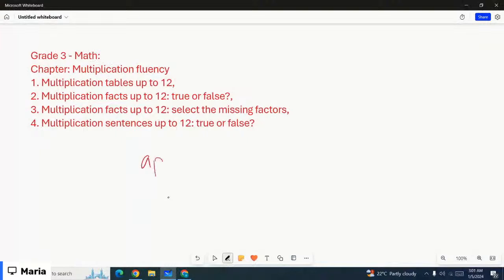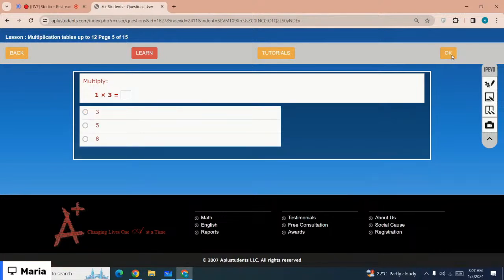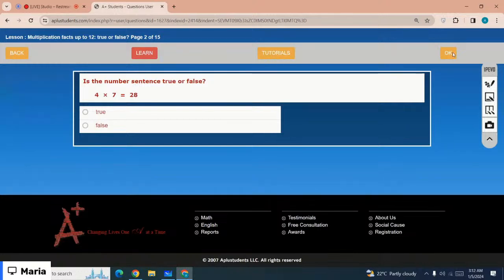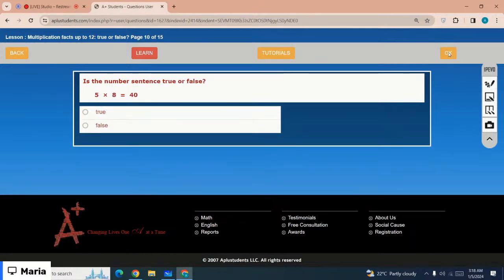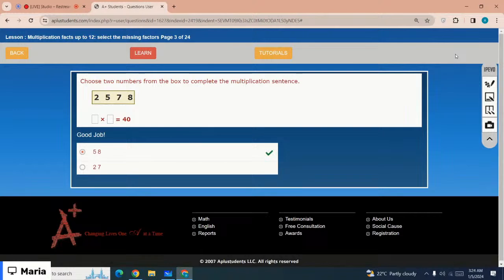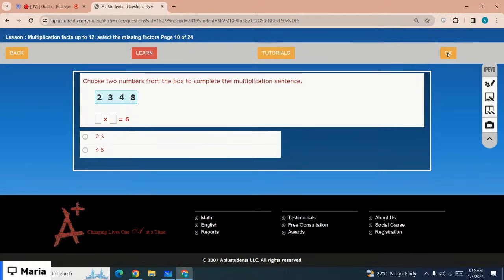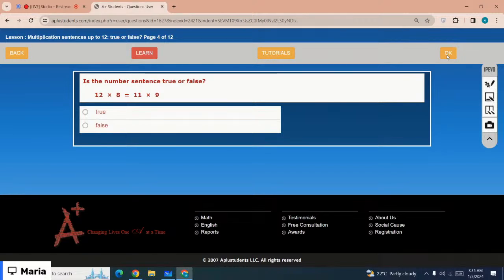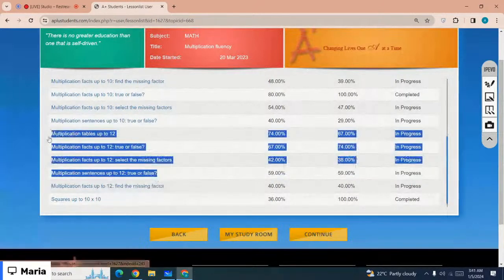Grade 3 - Math: Multiplication tables up to 12, Multiplication facts up to 12: true or false?, M…